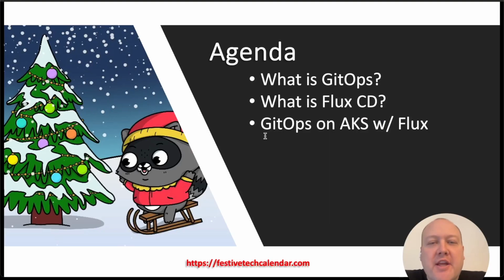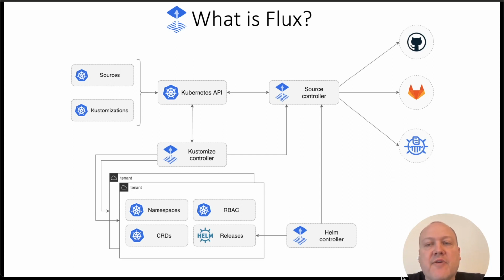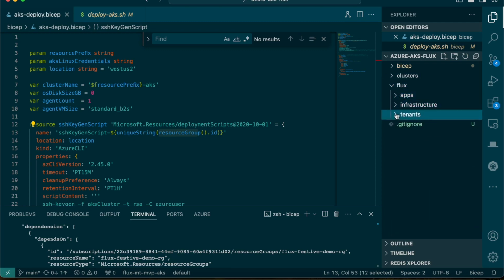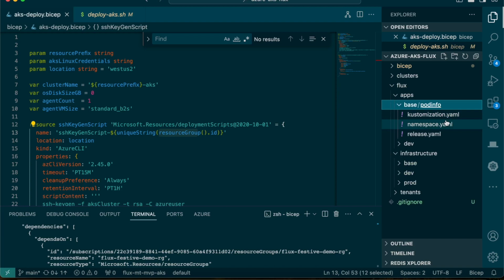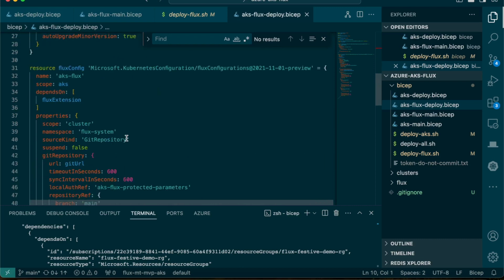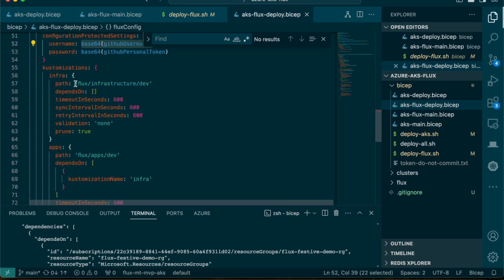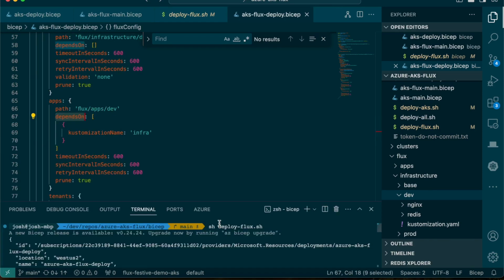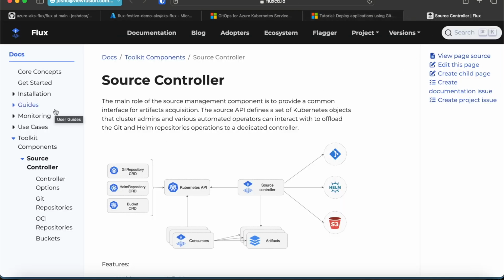Day 28: Cloud Native deployments on Azure with GitOps and Flux with Josh Carlisle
Cloud Native has changed the way in which we architect our distributed applications but in many ways, we still use the same deployment approaches we've been using in our deployment pipelines for the last two decades.   With a large percentage of the industry aligning with Kubernetes, it gives us an opportunity to also bring our deployment methodology into the Cloud Native. In this talk we'll talk through the advantages and benefits of using GitOps, and specifically Flux, to deploy our workloads to Kubernetes. We'll also cover how we can handle the deployment of Azure resources that are outside of Kubernetes as part of your overall GitOps strategy.